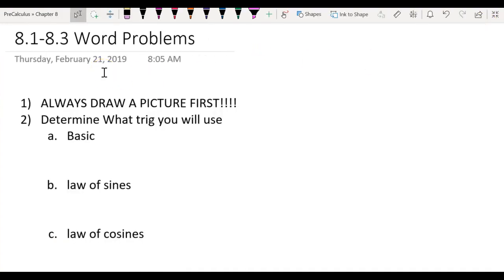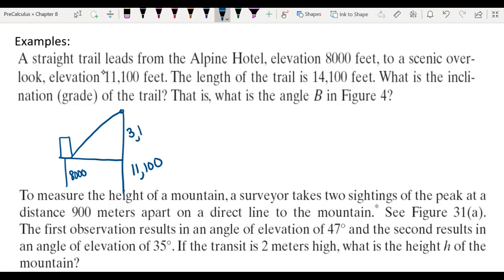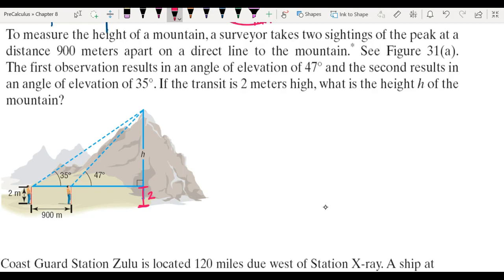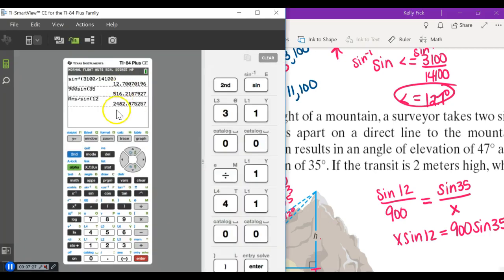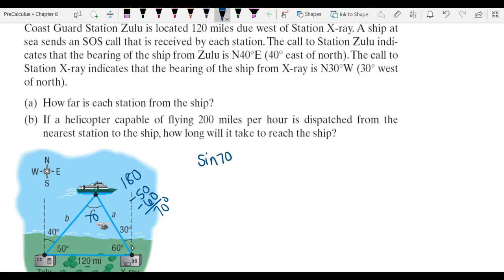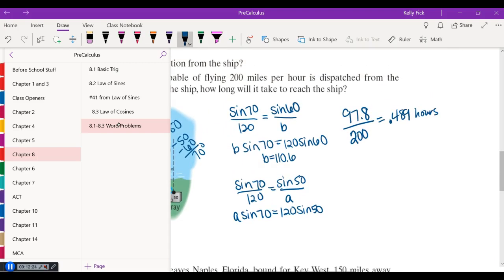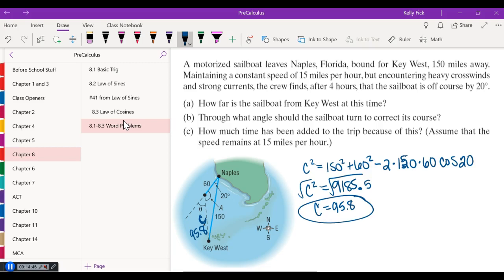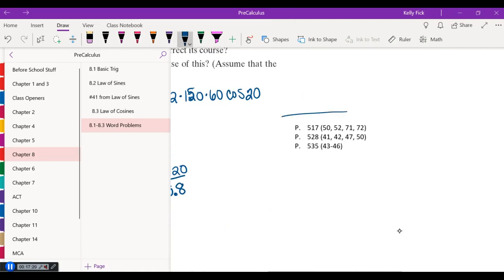8.1 to 8.3 Word Problems